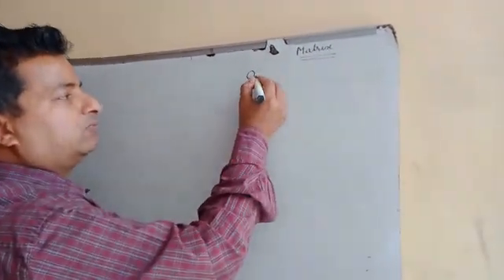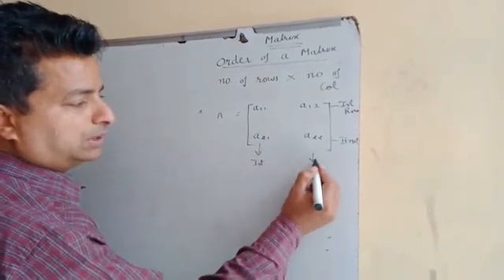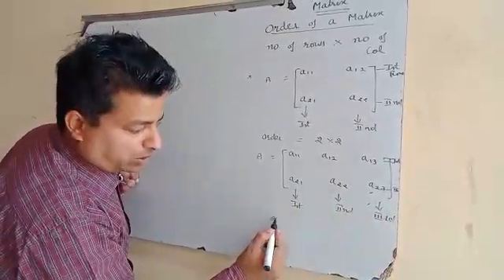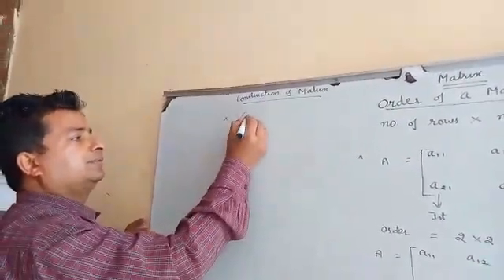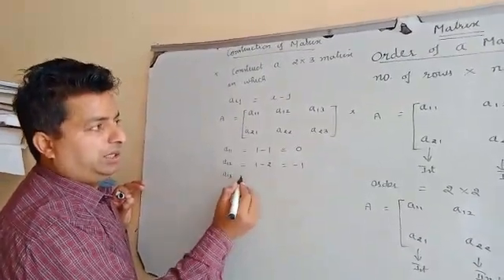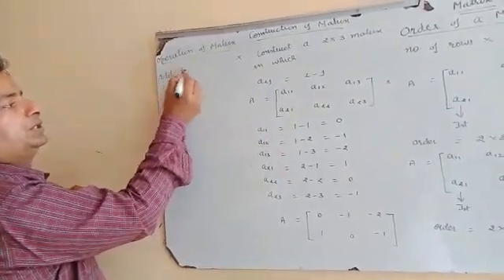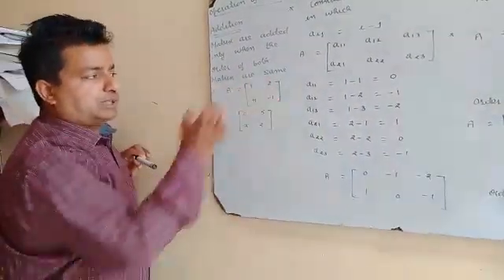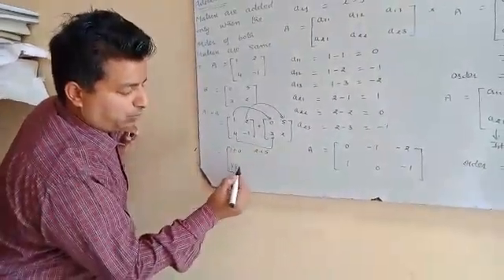Ch-3 Matrix Part 1(learn with shiv sir)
This video is the part 1 of the chapter 3 matrix